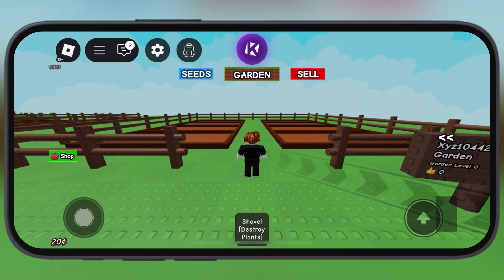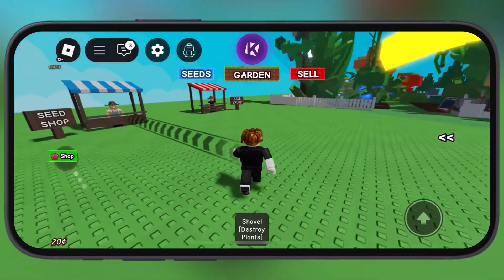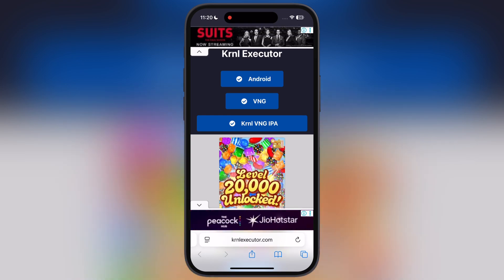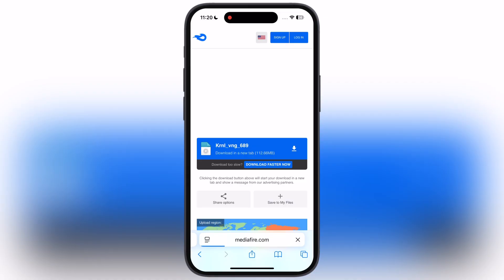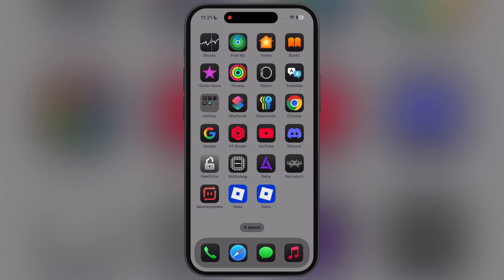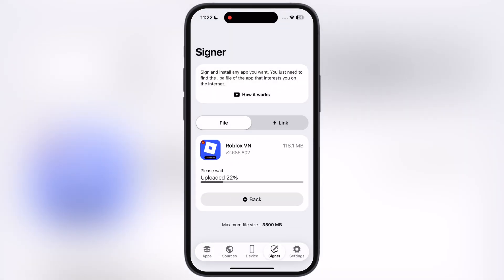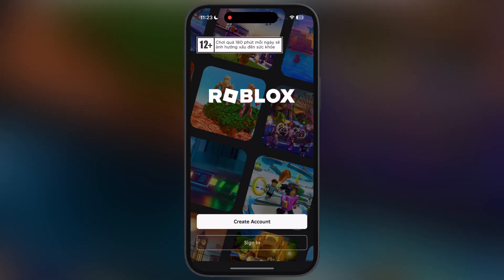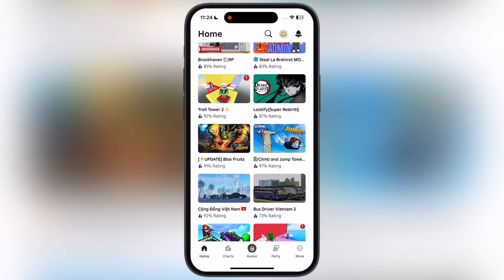Krnl VNG IPA - Install KRNL Executor On iPhone & iPad in Vietnam | KRNL VNG iOS Executor Full Guide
In this video we will learn how to download, install and run KRNL VNG Executor For Roblox On iOS.

✅KRNL VNG Executor
✅Install Best Roblox Executor
✅Run KRNL VNG Executor

Time Stamp
0:00 Intro
0:27 Download KRNL VNG Executor
1:00 Install KRNL VNG Executor
1:35 KRNL VNG Is Ready